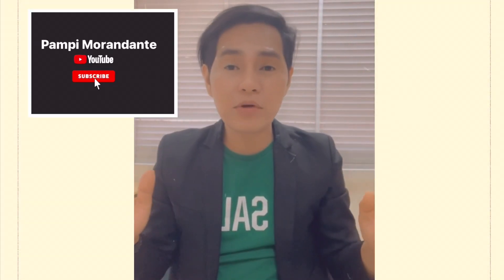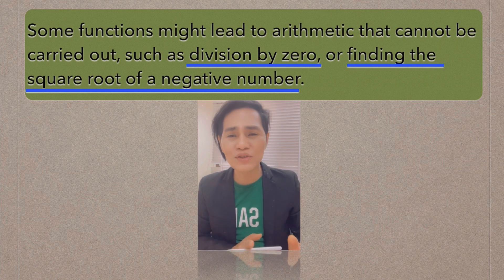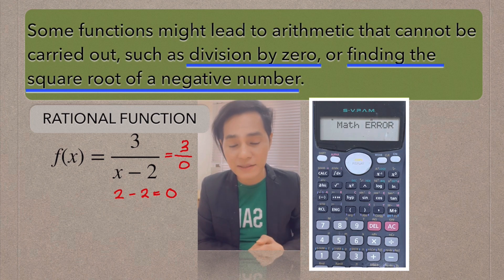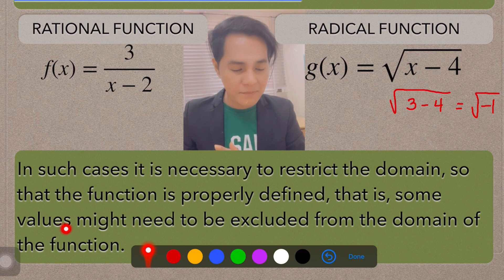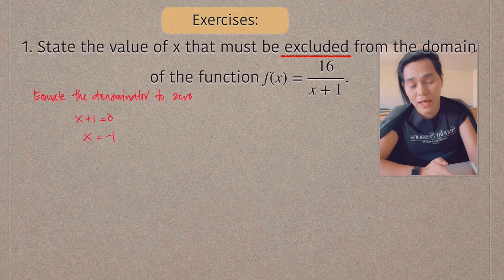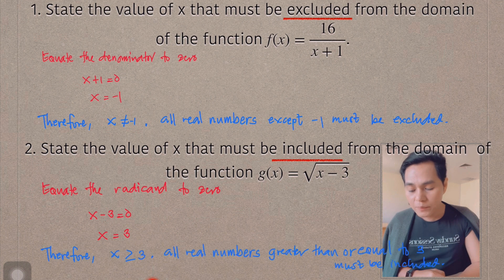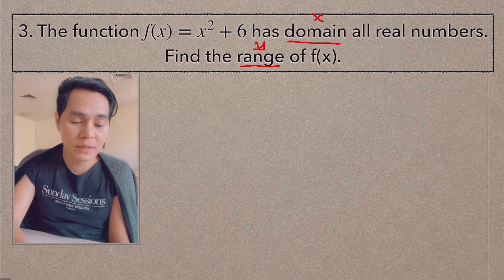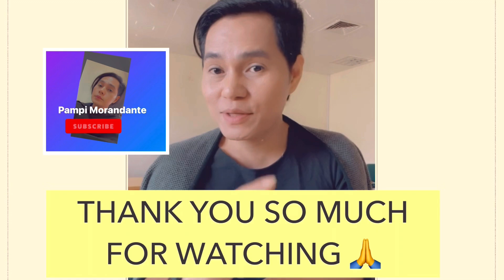FUNCTIONS part 2 | Exclusions and Restrictions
this video is a continuation of functions